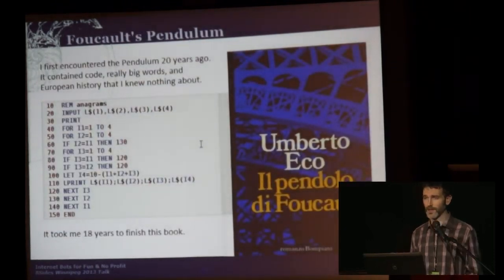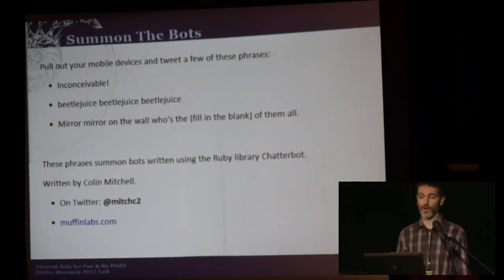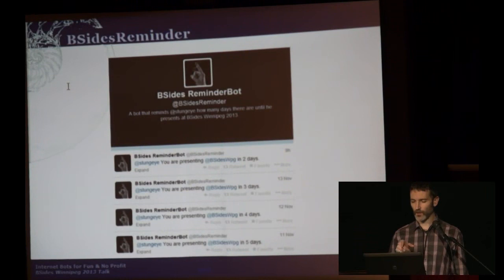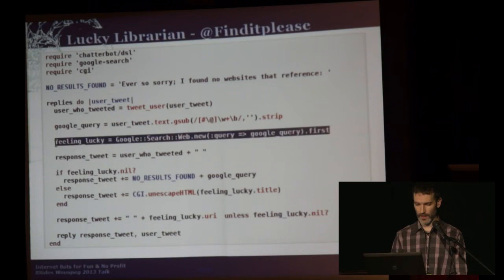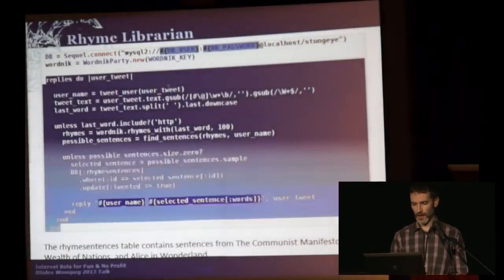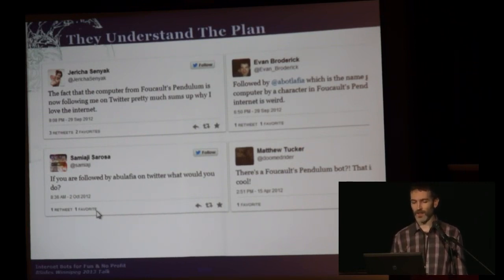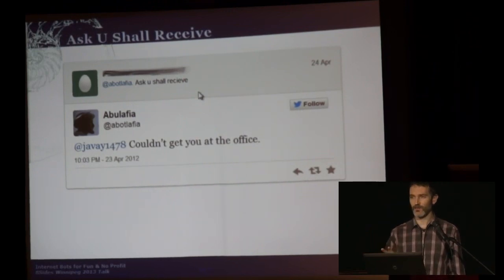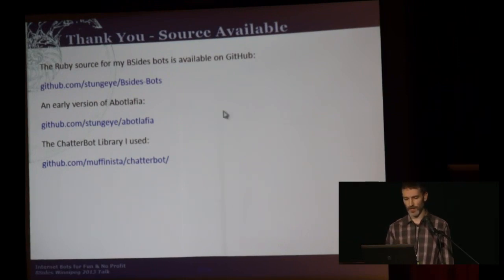Kyle Geske Internet Bots for Fun & No Profit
BSides Winnipeg 2013